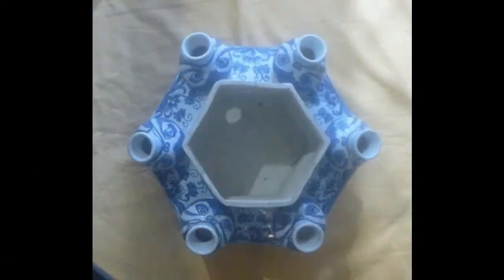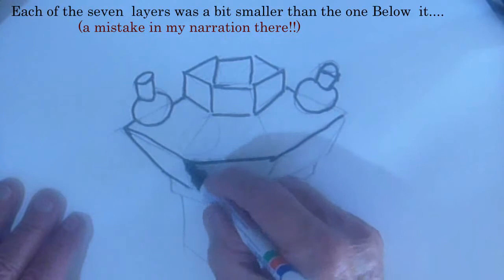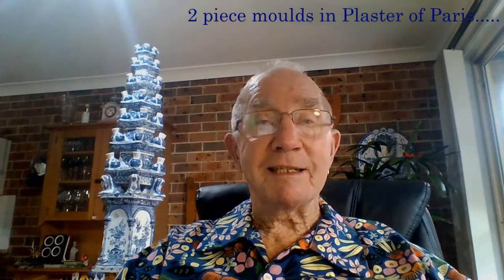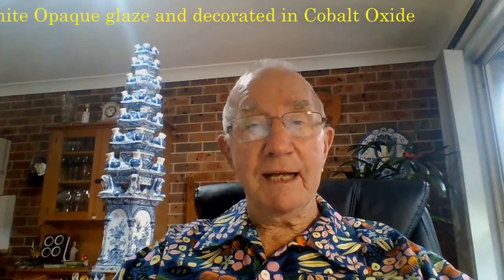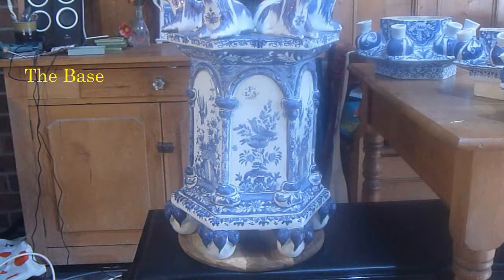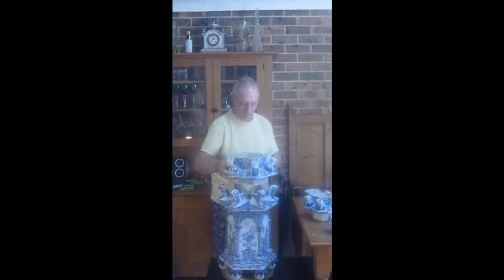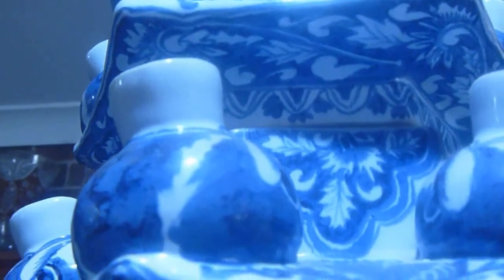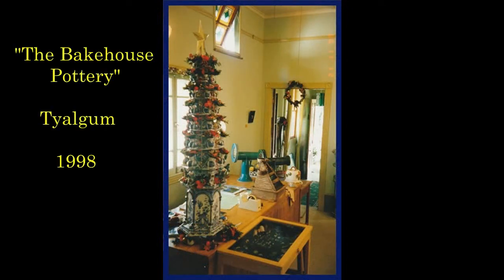Tulip Vase - Les Peterkin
When I visted the Sevres Ceramics Museum in 1971 I saw a beautiful 17th C Delft Tulip  vase and decided to make one when I came home. It took until 1977 to get started on it ... Here's the story.